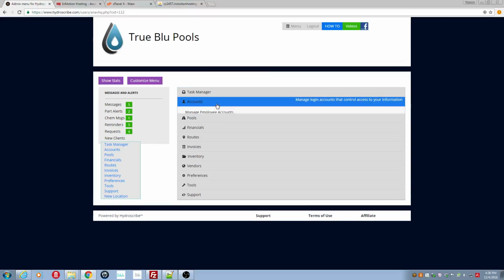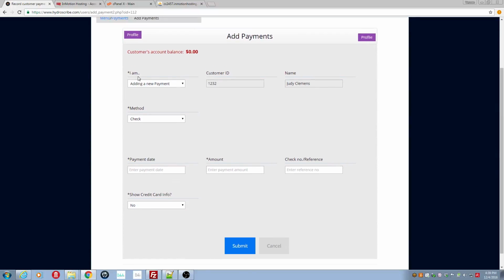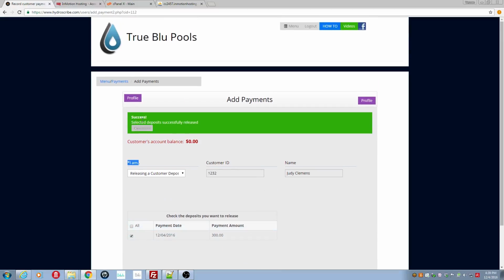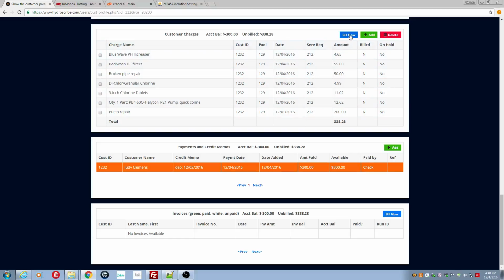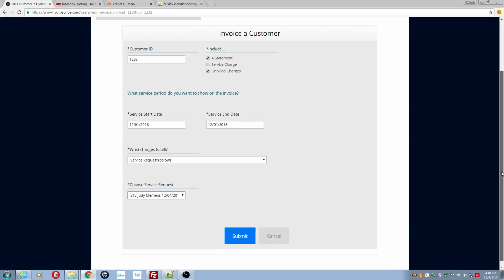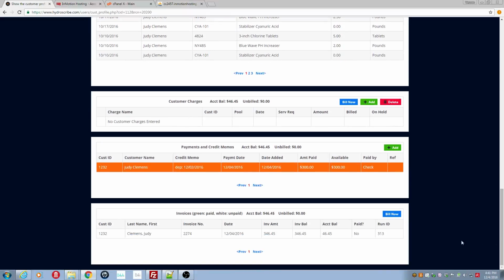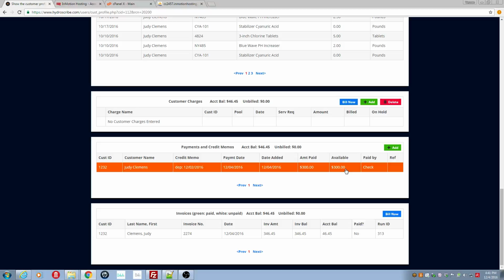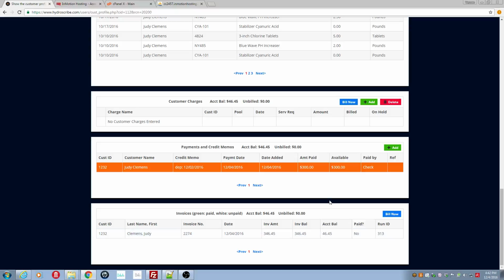release a deposit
How to release a customer deposit that's on hold so the payment can be applied to an invoice.